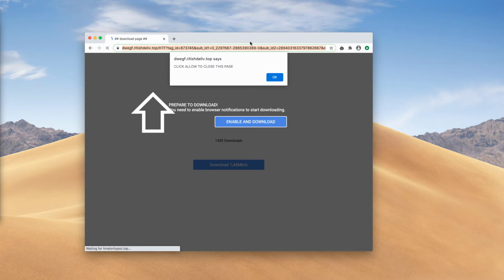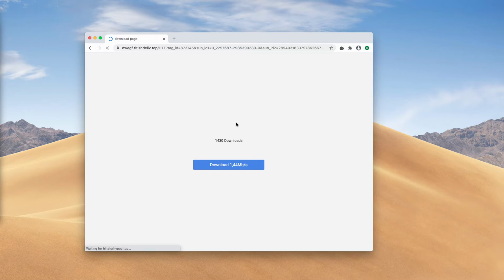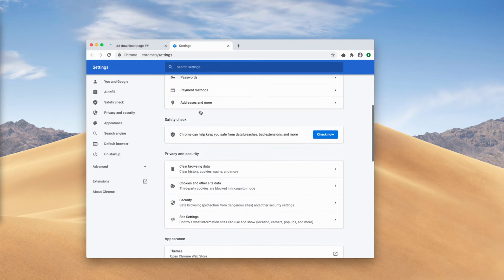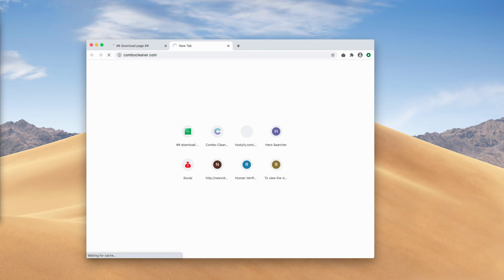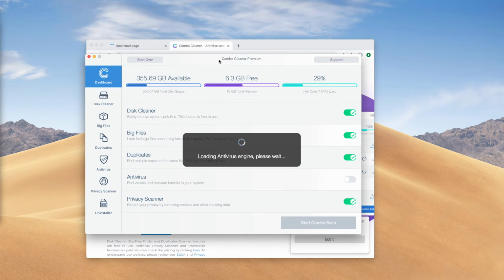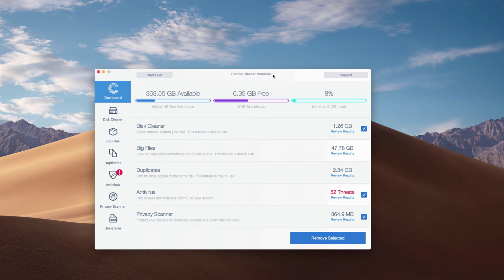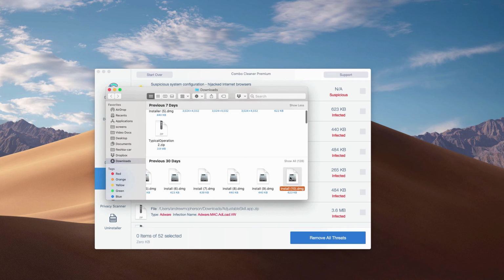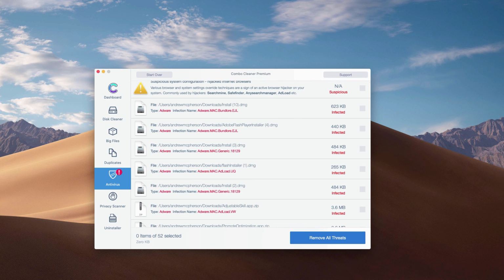How to remove ritishdeliv.top push notifications?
This guide will help you to remove the ritishdeliv.top pop-ups from Google Chrome, Mozilla Firefox and other popular browsers. Remove them with Combo Cleaner Antivirus or follow the manual tips in the video tutorial.